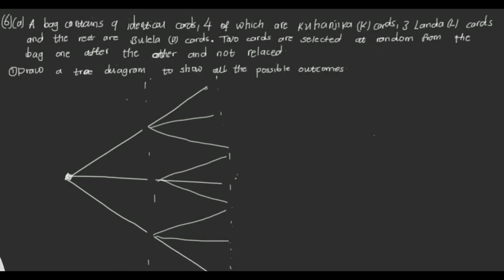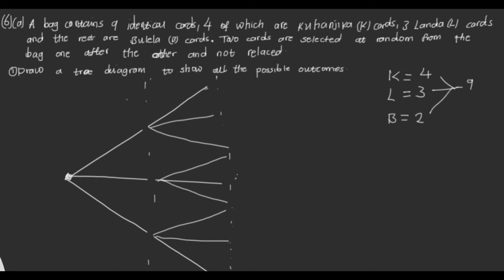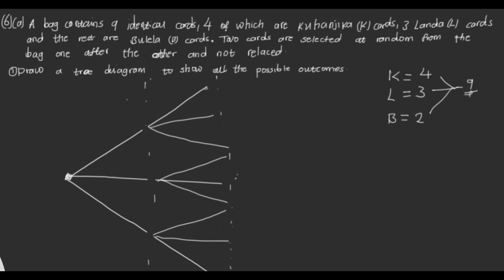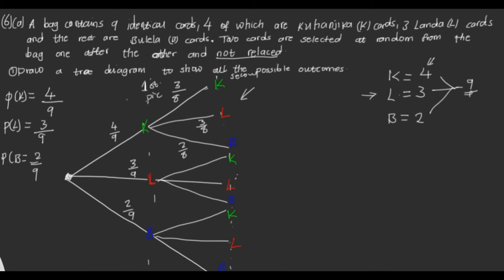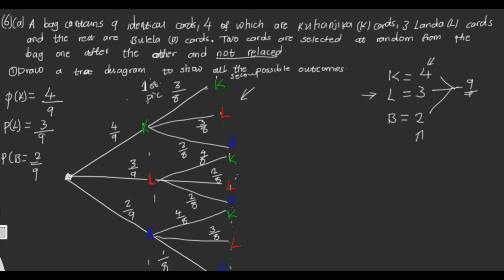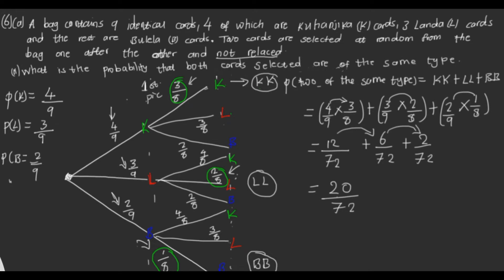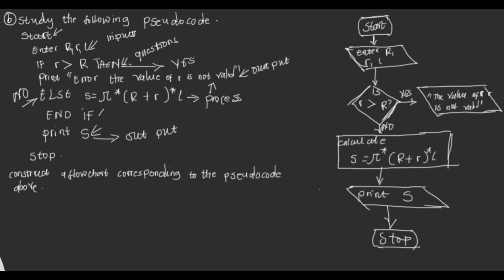REVISION IN MATHS PAPER 2 GCE 2022 ON PROBABILITY AND FLOWCHART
This lesson focuses on the drawing the tree diagram (probability)and constructing flowchart.